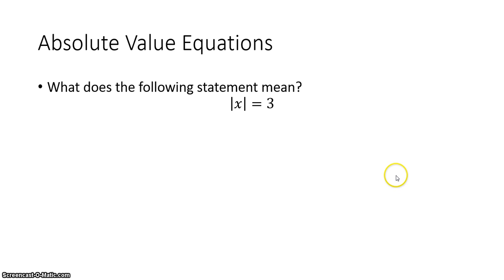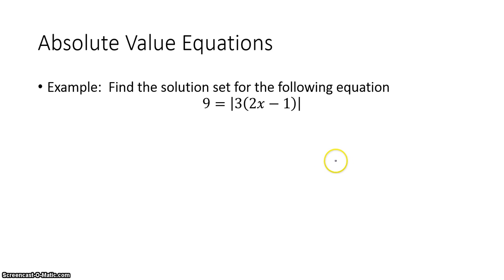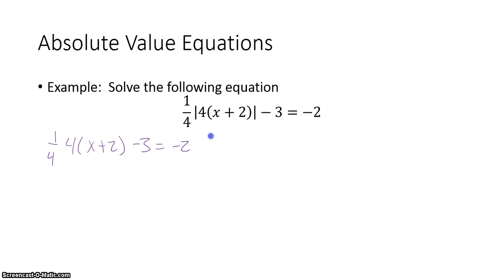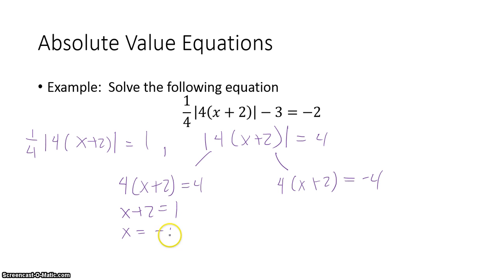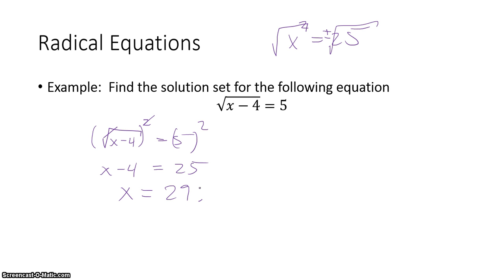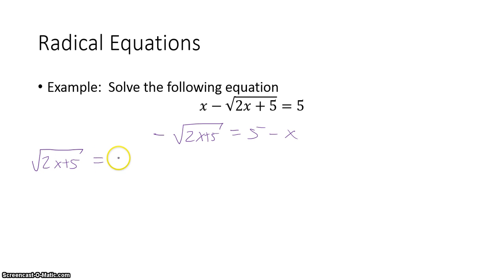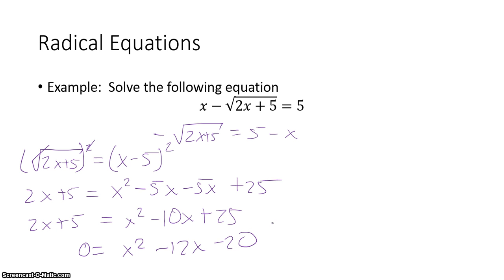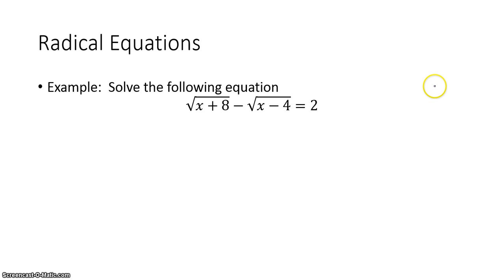P7 Equations involving Absolute Values and Radicals